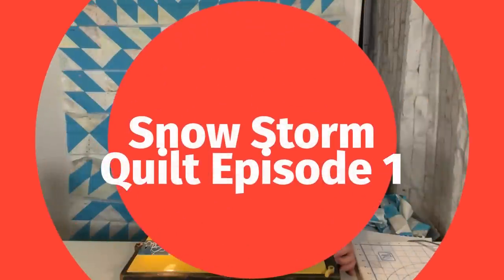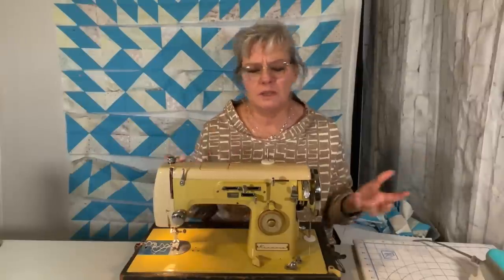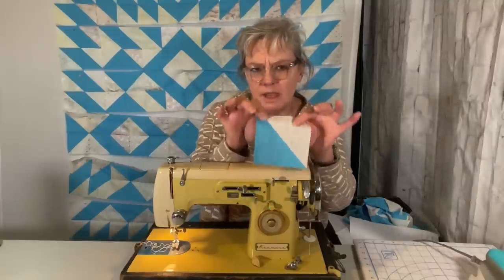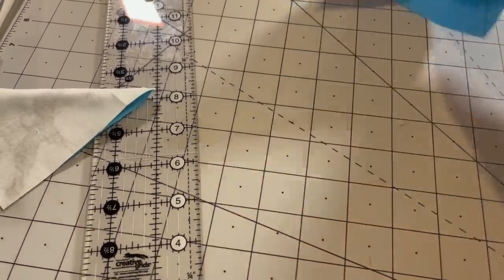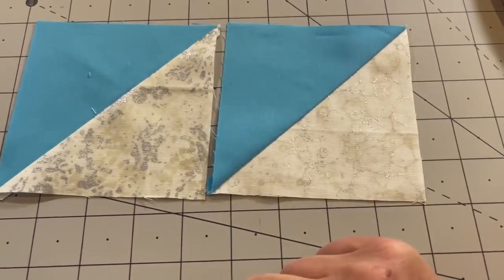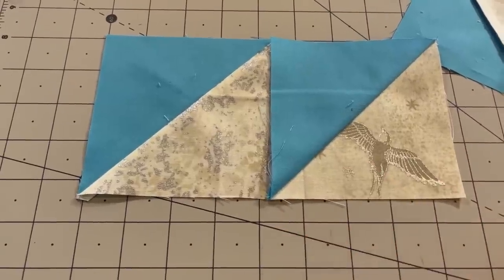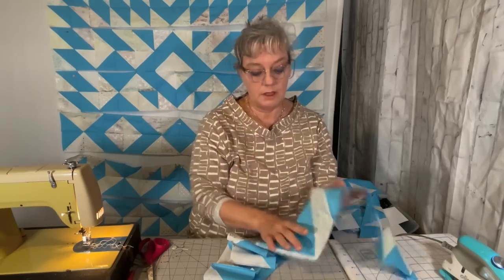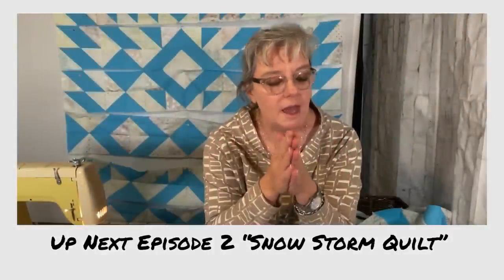Snow Storm Quilt made with Half Square Triangles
This quilt is made with 9 fat quarters and is constructed with only half square triangles. It was designed to look like a snowflake flying in the middle of a snow storm on a windy day. Beginners as well as experts in quilting can make this simple design. It is an easy project that I hope you enjoy.